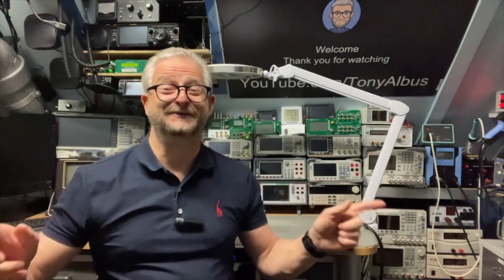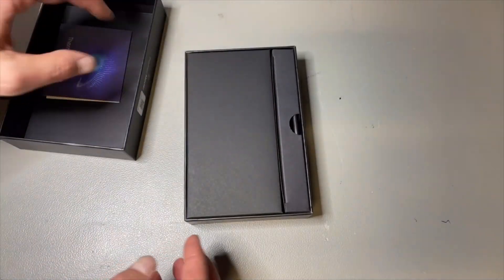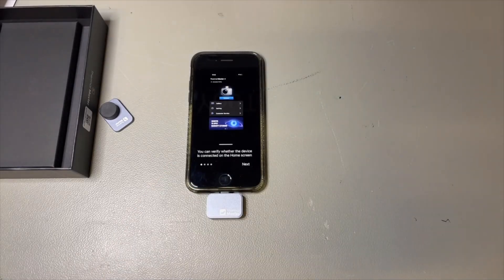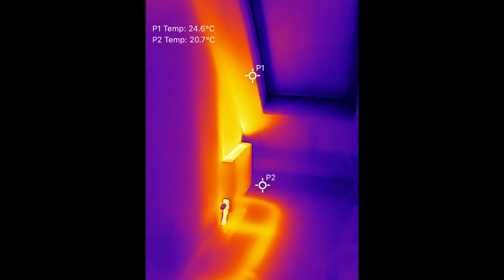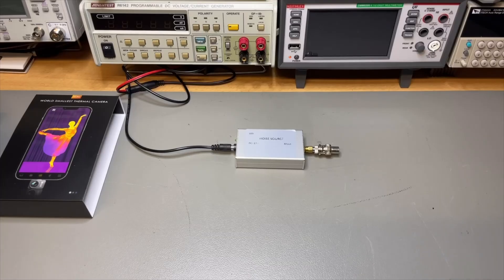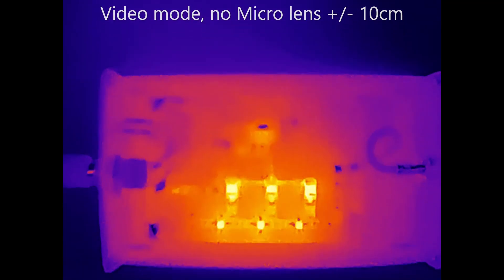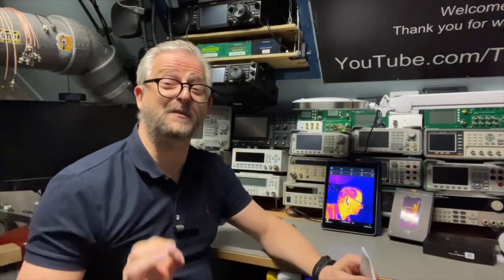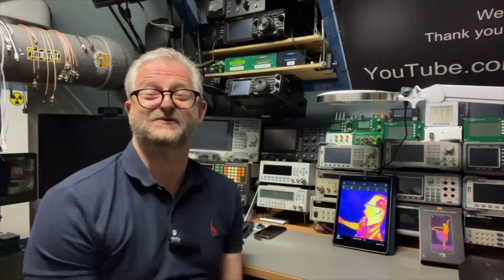TA-0429: Thermal Master P2 Pro Thermal Camera 256x192 - Hands On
Testing the great Thermal Master P2 Pro 256x192 IR resolution.
PCB Inspection, House Thermal Image and Night Vision.

●9g, World's Smallest Thermal Camera
●Magnetic Macro Lens
●1112℉ Prof High Temp
●15X Zoom
●0.33W Low Consumption
●256×192 IR Resolution
●±2℃ PCB Accuracy